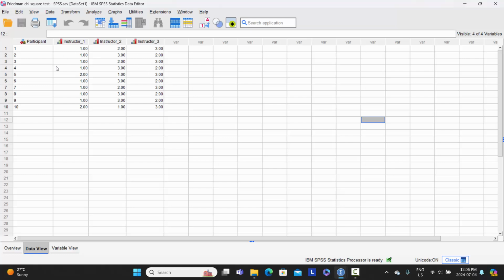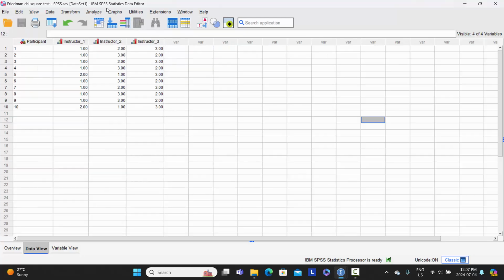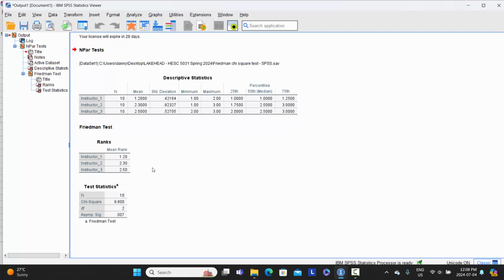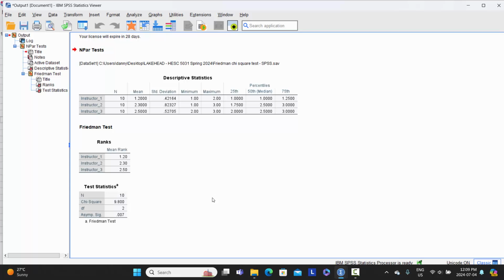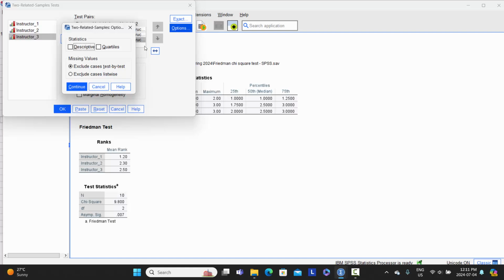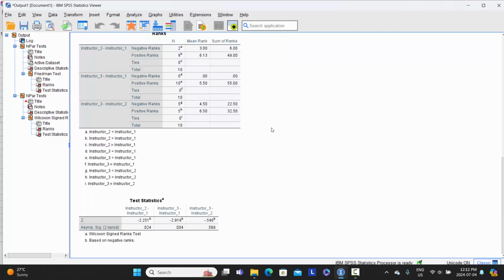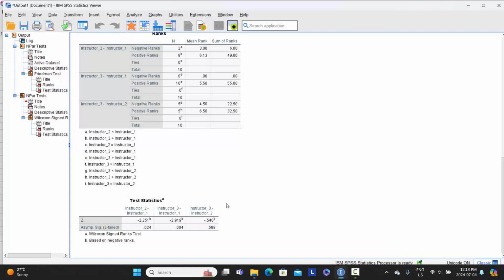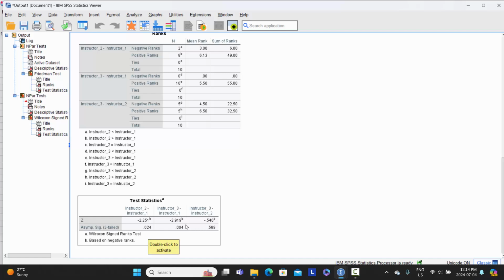Friedman chi square test SPSS